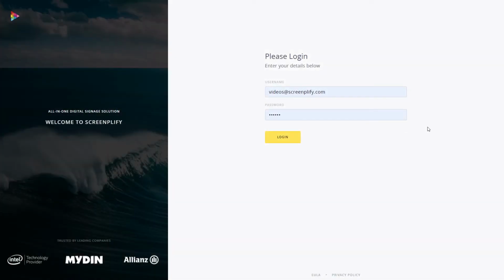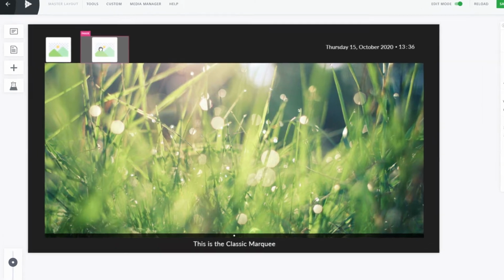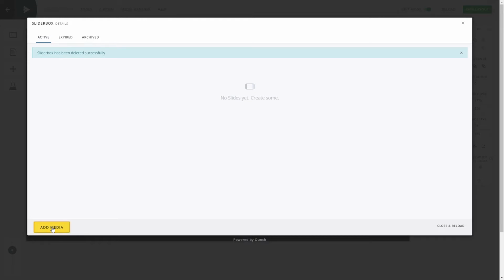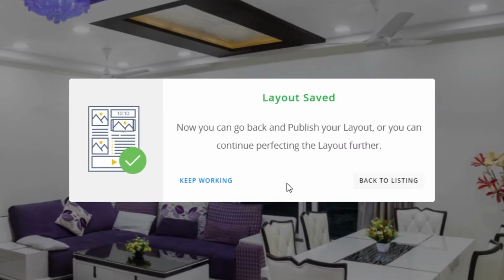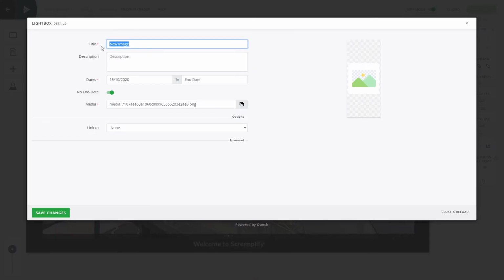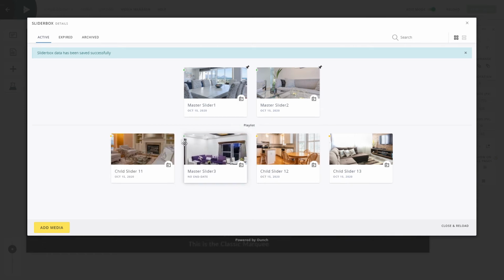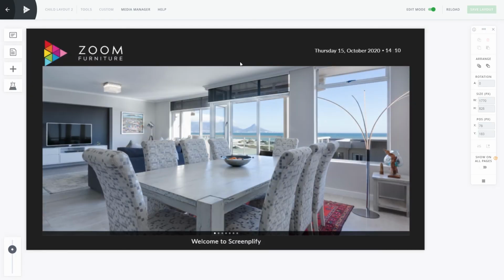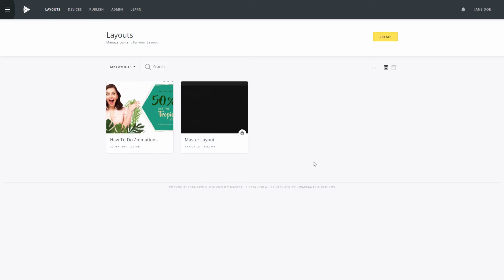How To Create Master Layout On Screenplify Layout Editor